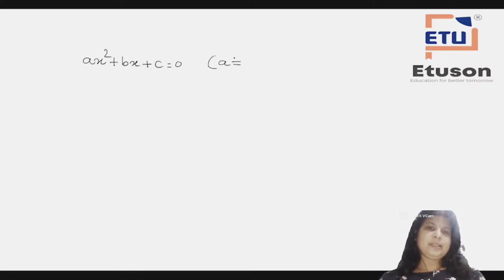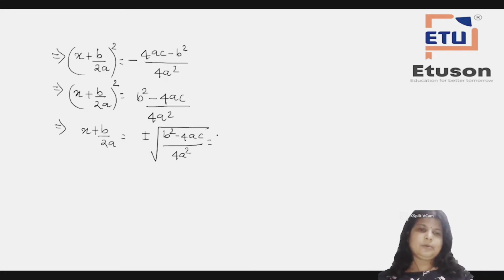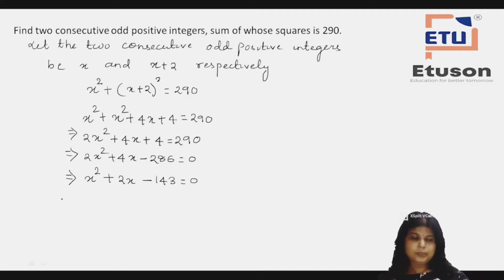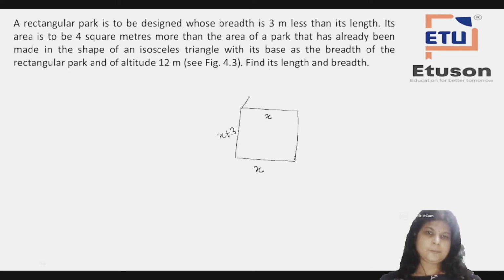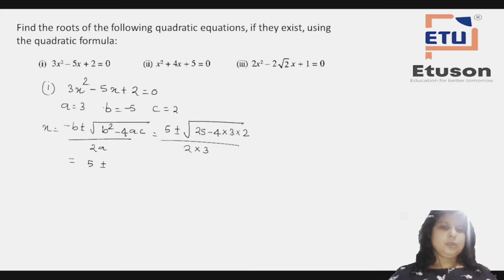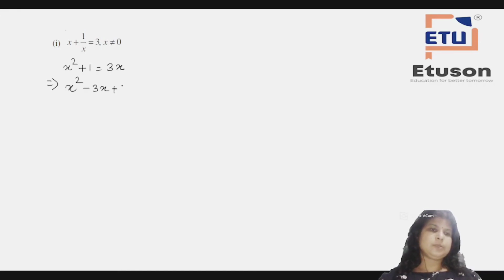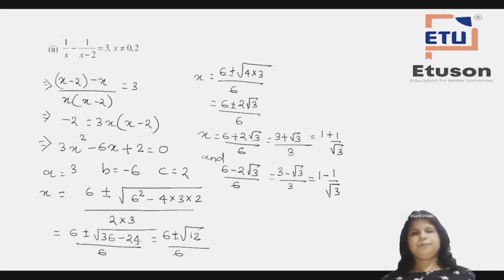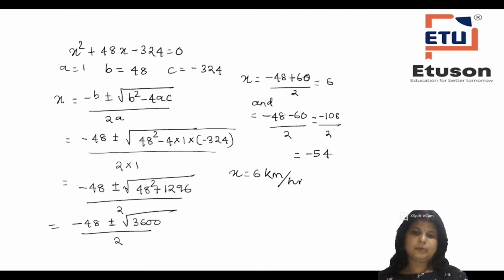Chapter4 Quadratic Formula, ClassX CBSE by Dr Smruti Madam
download our appli0c0ation:-
In this video:-
class: 10th
subject: mathematics
chapter: 4
topic: Quadratic Equations